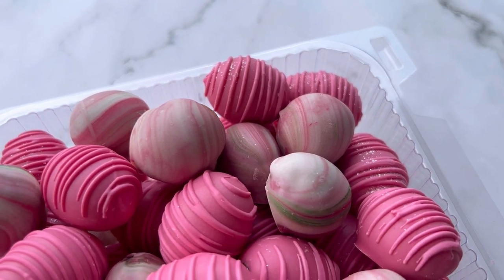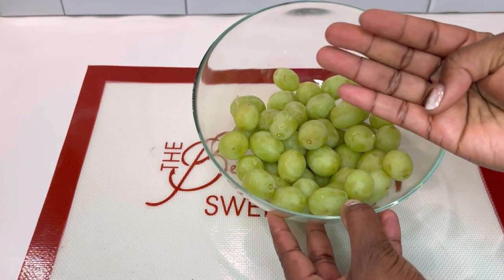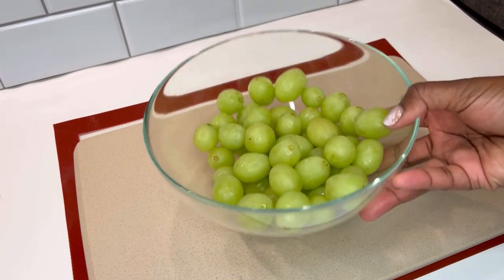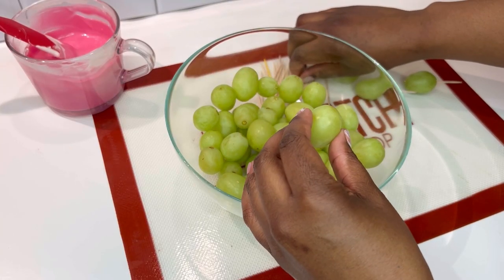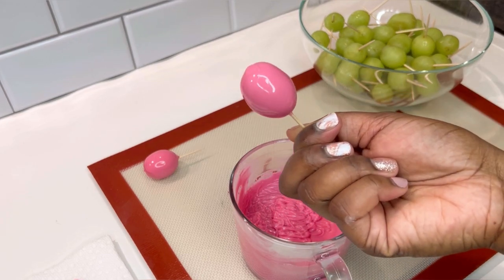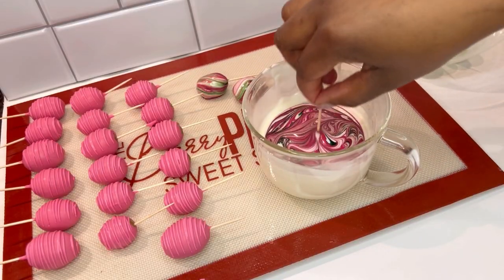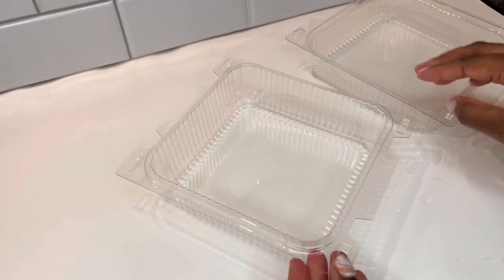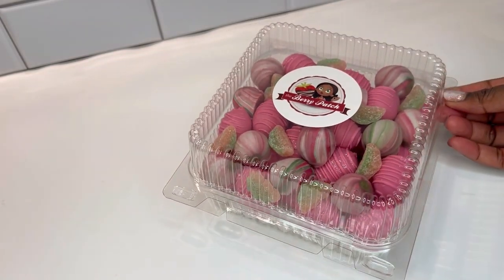Chocolate Covered Grapes- EASY DIP AND DRIZZLE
This is a tasty way to enjoy grapes! Dip with me some Fun and easy bite sized chocolate covered grapes. Using my very easy melting and dipping technique.

Supplies Used:

Chocolate Coating: Make n’ Mold Bright White

Clear Grapes Packaging

Thank you for supporting my channel as I work on creating the best content for you Sweets Fam ❤️